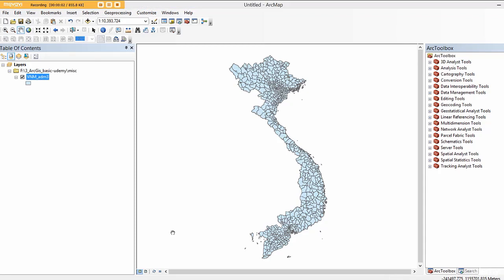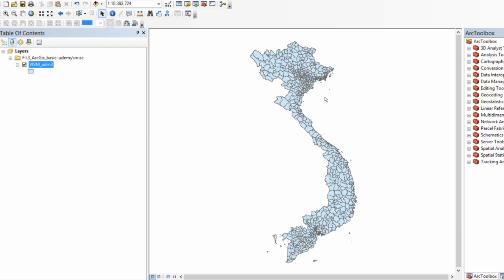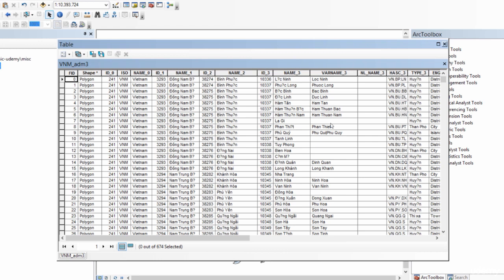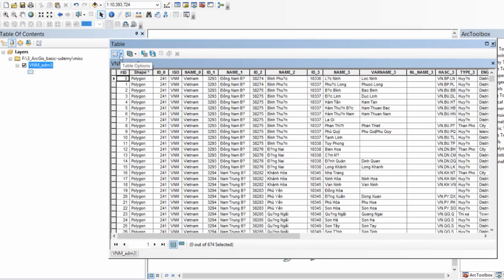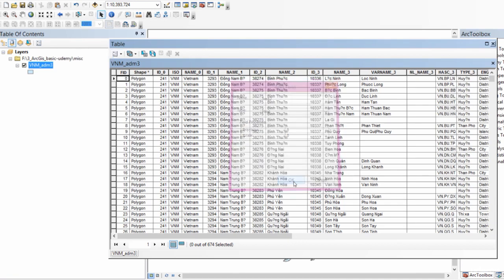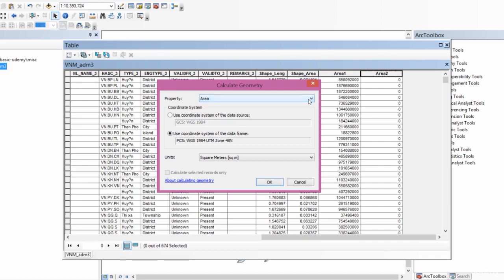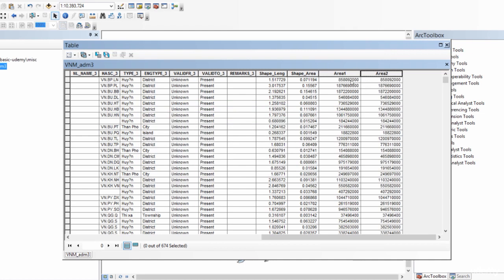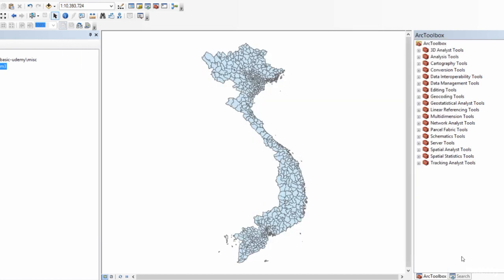GIS Lecture 9 !! Infomania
9. Calculate Shapefile Geometry in ArcGIS
This video is about basic GIS for learners. We will post more videos related to GIS.